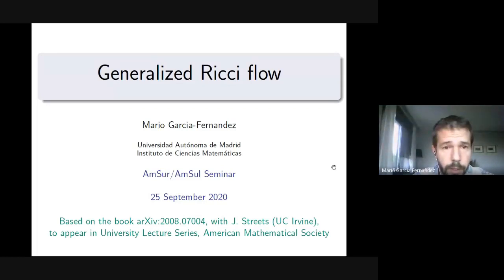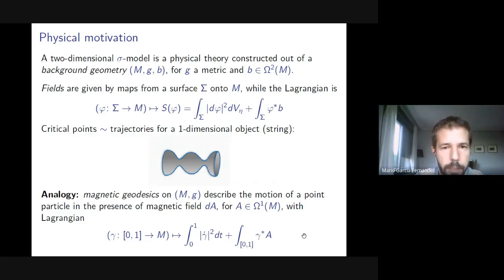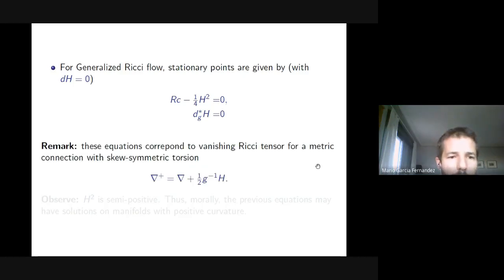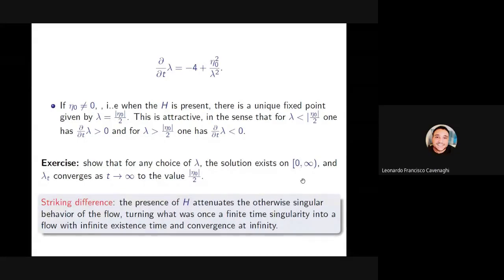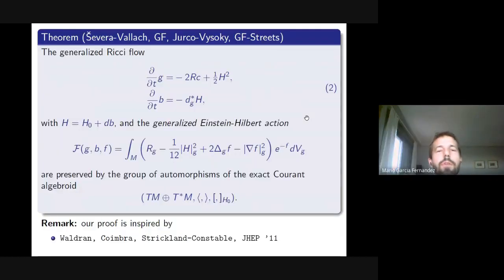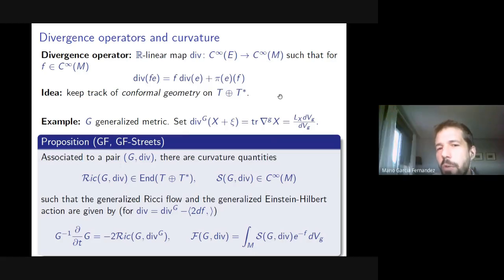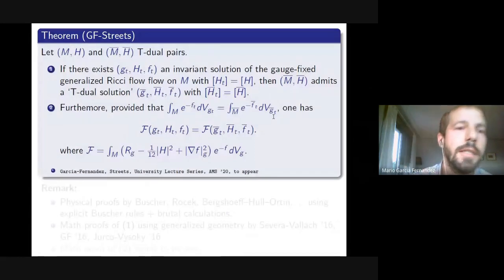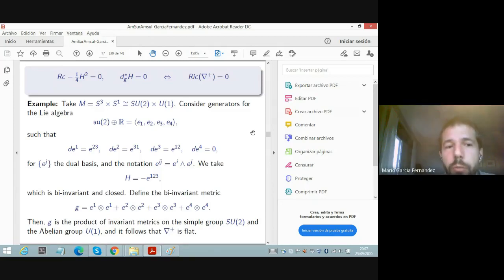Webinar - Generalized Ricci flow - Mario Garcia Fernandez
Geometry Webinar AmSur/AmSul 19

Title: Generalized Ricci flow
Speaker: Mario Garcia-Fernandez - Universidad Autónoma de Madrid - Instituto de Ciencias Matemáticas
Abstract: The generalized Ricci flow equation is a geometric evolution equation which has recently emerged  from investigations into mathematical physics, Hitchin’s generalized geometry program, and complex geometry. The generalized Ricci flow can regarded as a tool for constructing canonical metrics in generalized geometry and complex non-Kähler geometry, and extends the fundamental Hamilton/Perelman theory of Ricci flow. In this talk I will give an introduction to this topic, with a special emphasis on examples and geometric aspects of the theory. Based on joint work with Jeffrey Streets (UC Irvine), arXiv:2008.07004.